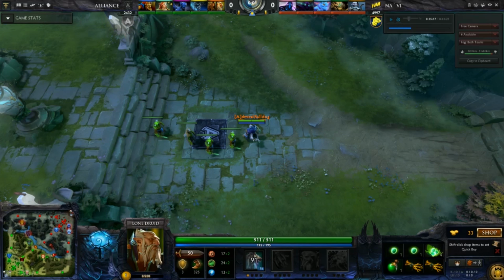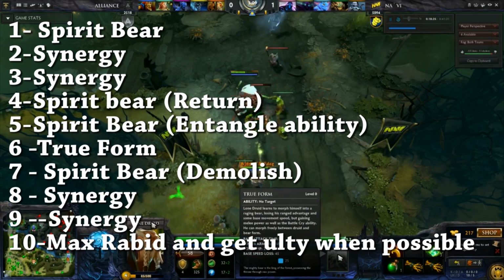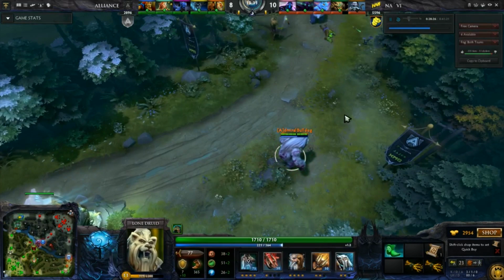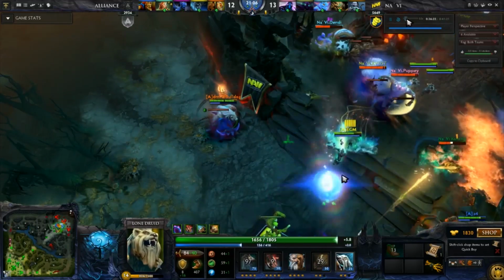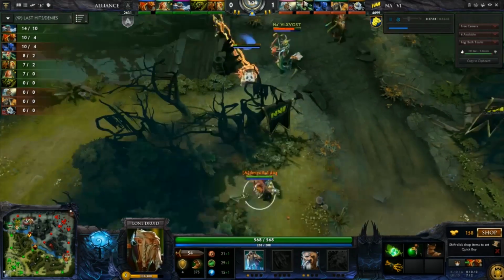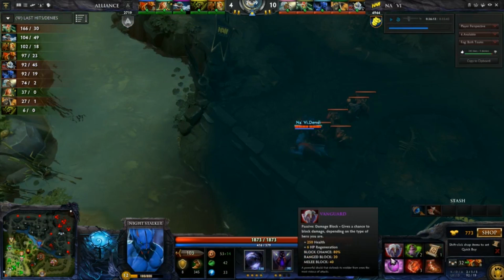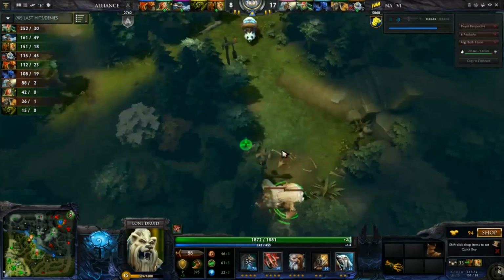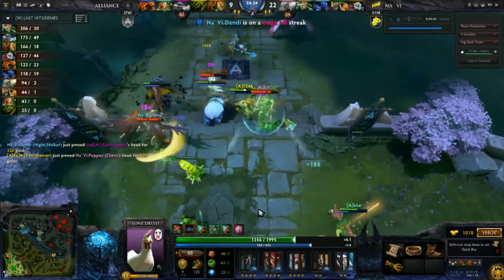[A]dmiral Bulldog - Lone Druid In Depth Game Analysis (WePlay Championship Games) Guide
Hey guys, It took me a while but I finally finished this highly requested video. It is an indepth analysis of Admiral Bulldog's lone druid play in the WePlay Championship games. Here are some things I took away after watching the series.

Main things we can learn:
1) Hero positioning for Lone Druid is Key. First game, they might have lost the fight if he was caught in the black hole.
2) Learn to take advantage bears HP to alternate between lane and jungle farm
3) He is strong, but he isn't strong enough to lane against two heros unless they are very weak. And shadow shaman is not weak.
4) When behind, prioritize your key items above the small ones to help you catch up.